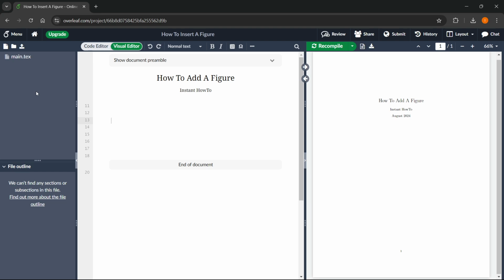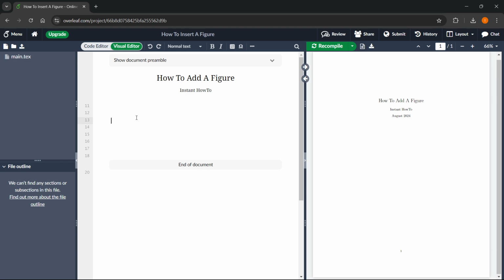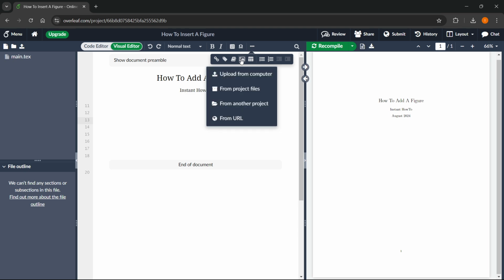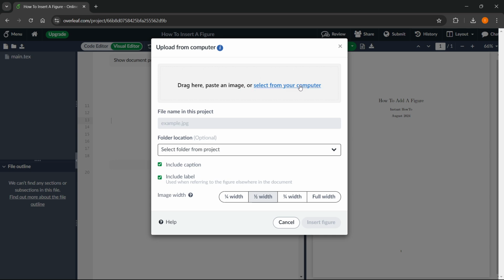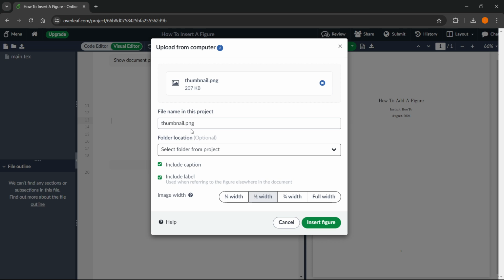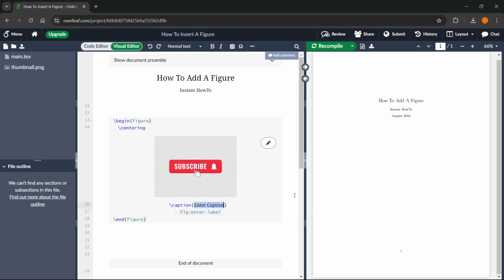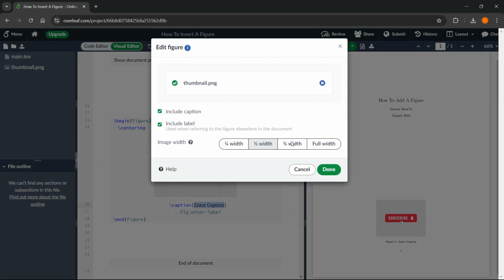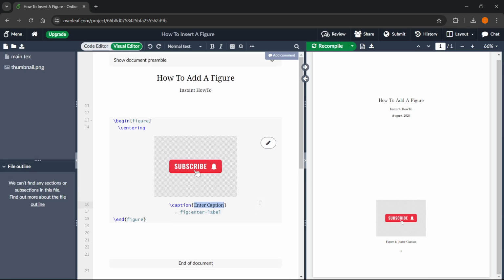How To Add FIGURE In LaTeX Overleaf (FULL GUIDE)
In this video, I'll show you how to add figure in LaTeX Overleaf. This is a full guide on how to add image in Overleaf and how to insert figure in Overleaf.

In case you've been trying to Overleaf add figure, this is the video you need to see!